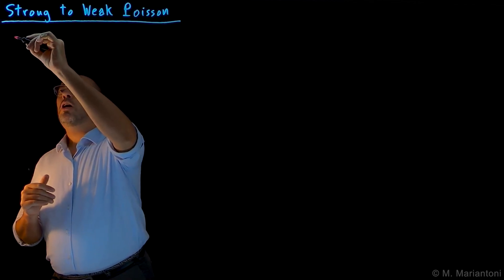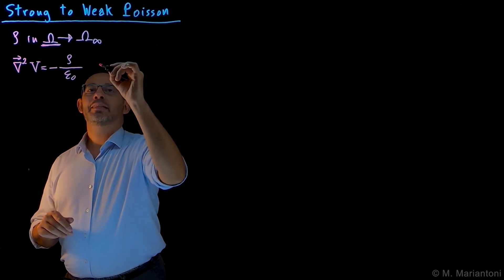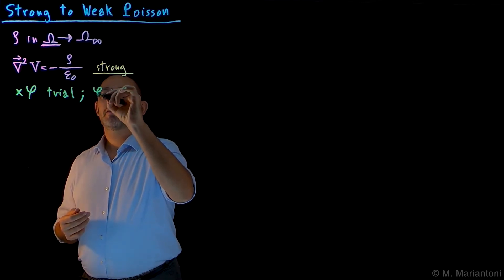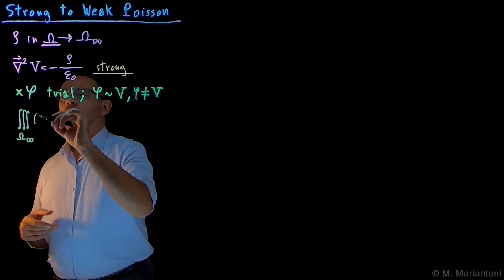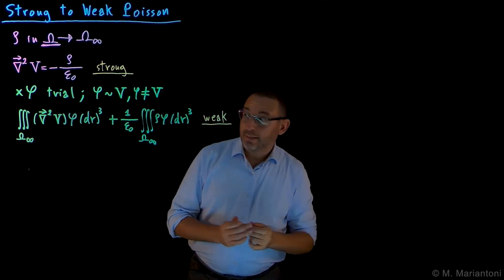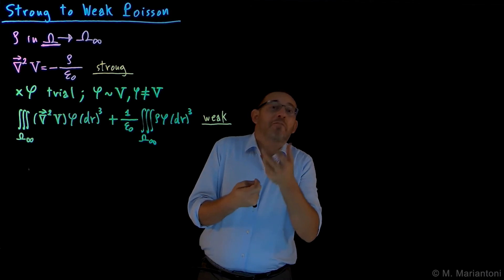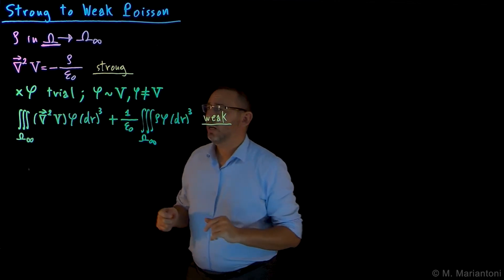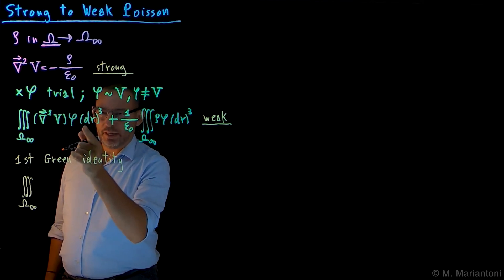18 Strong to Weak Poisson